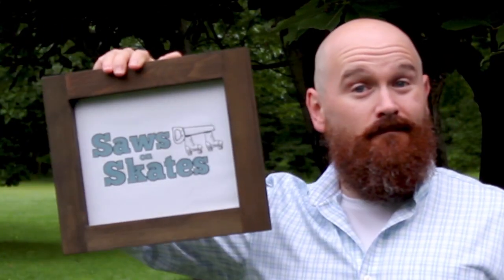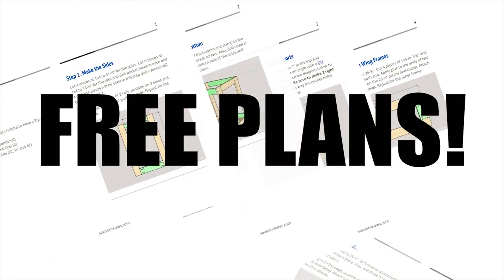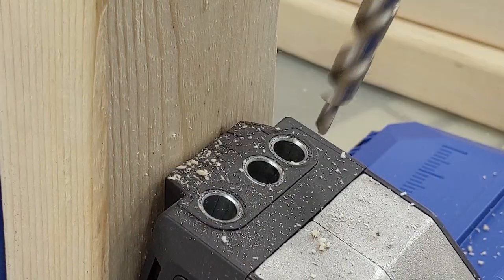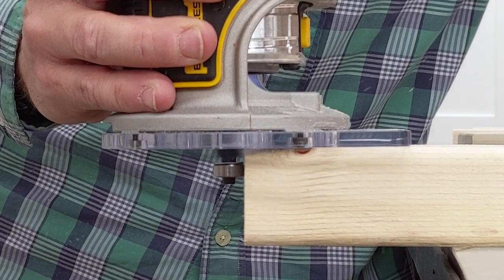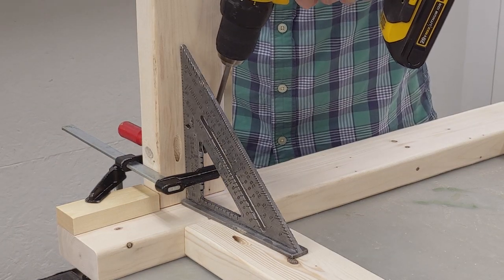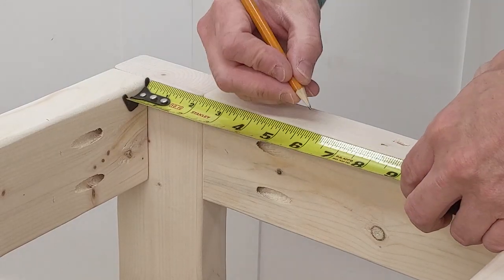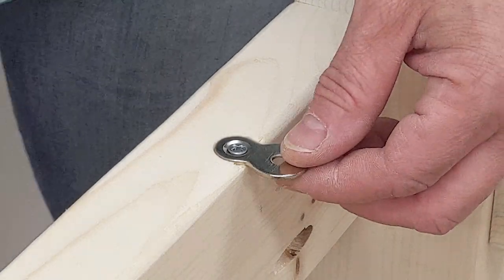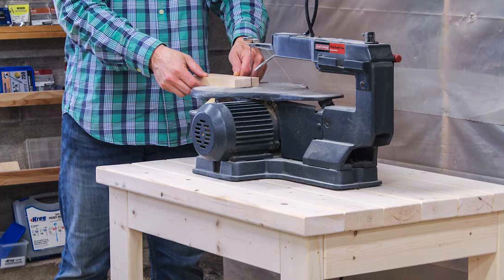I made a DIY tool stand with only 6 boards!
Building a sturdy tool stand with only a few 2×4s!

Note: there is now a small charge for this woodworking plan.

👉 Link to the step by step tutorial, plans and materials list

Coffee is Like a High Five in Your Mouth ☕✋👄
👉 Did you enjoy this video? Treat me to a small cup of coffee